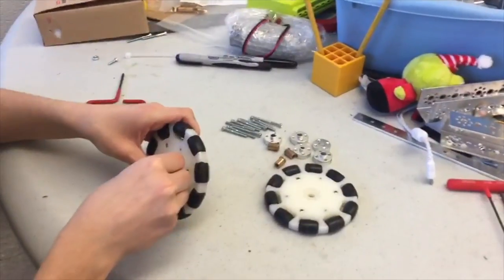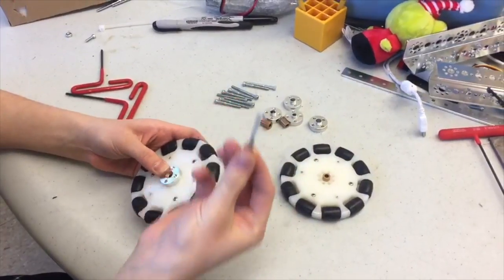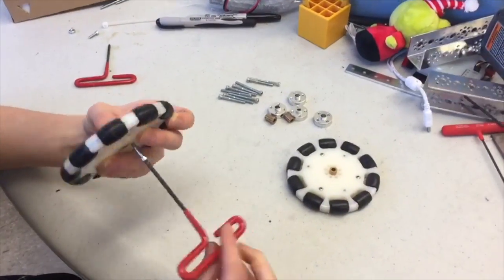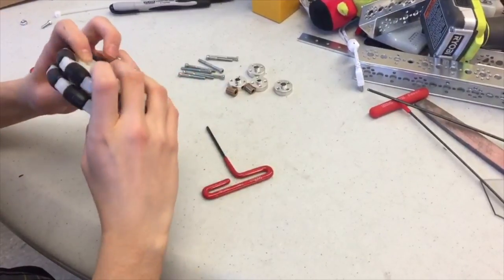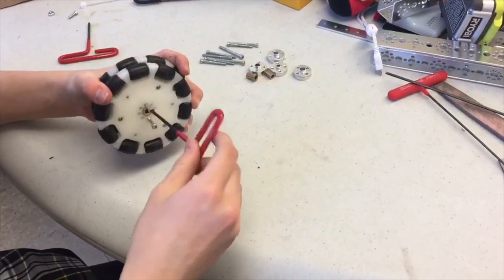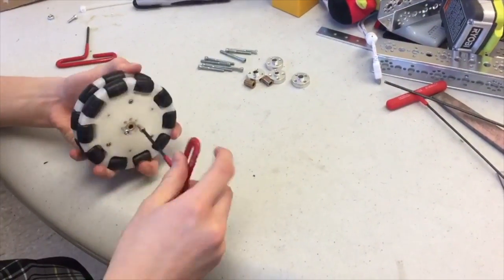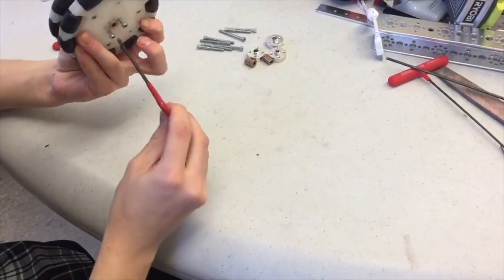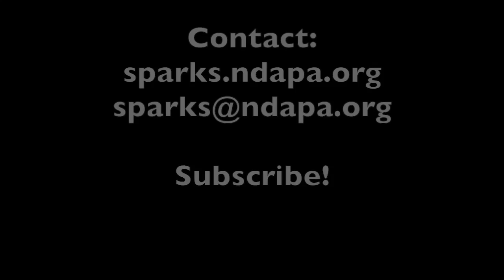Omni Wheels Tutorial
This video is a tutorial on putting together Omni Wheeles